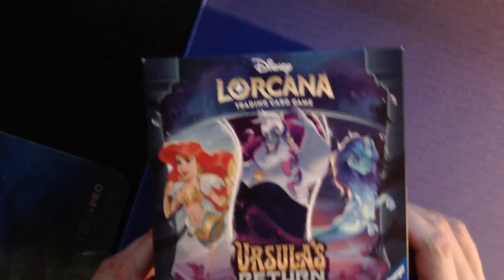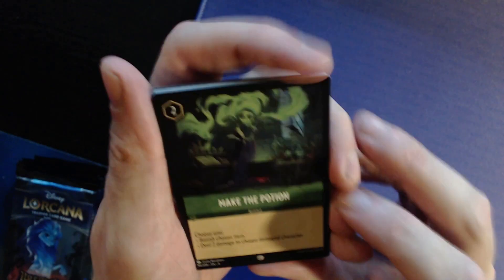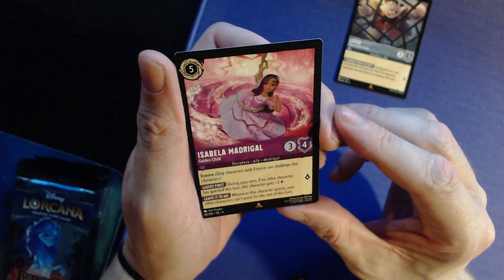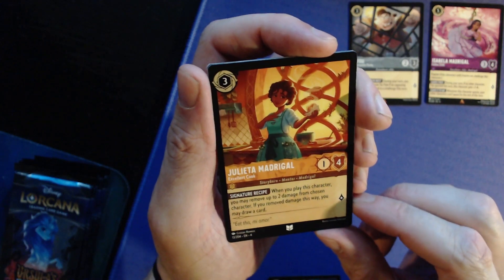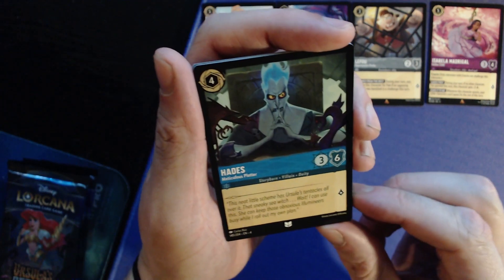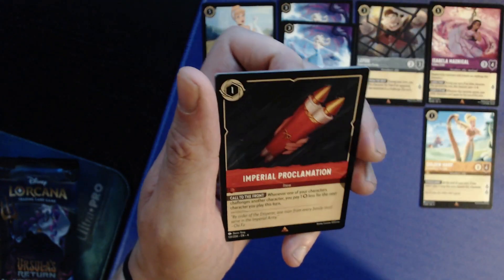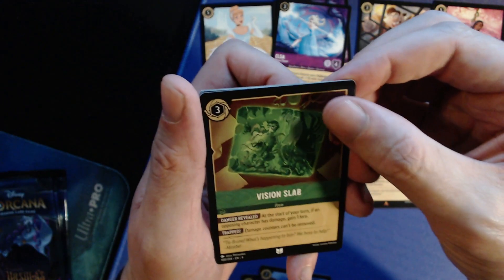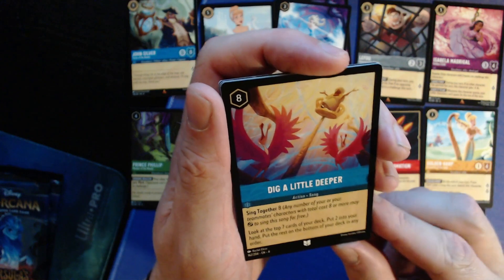HUSKY OPENS ... LORCANA: Ursula's Return Illumineer's Trove – "WOW... OK... INTERESTING!"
ITS TIME TO OPEN UP & START ROCKING WITH THE NEWEST LORCANA SET... URSULA'S RETURN!

Hope you guys have a great day and enjoy the Lorcana Inky Unboxing Fun :)

Welcome to the Husky Kingdom!
If you'd like to become a Citizen here is our CUSTOM MADE WEBSITE!!!

Here is the list of all the different places you can join at :P